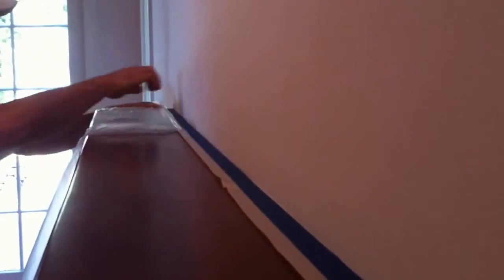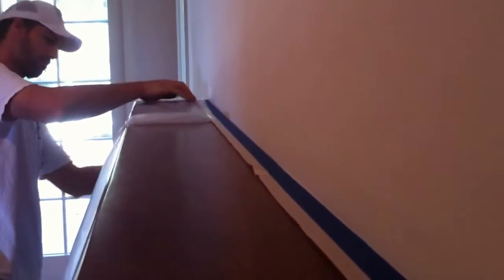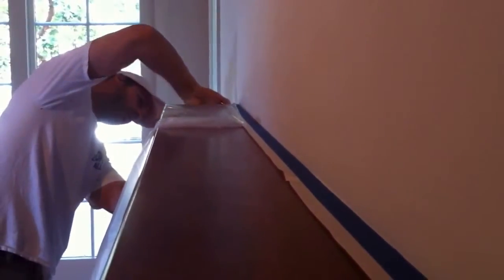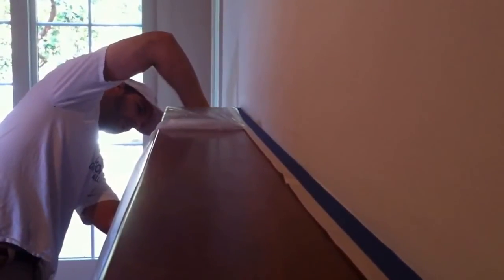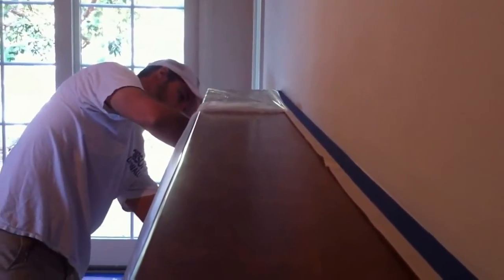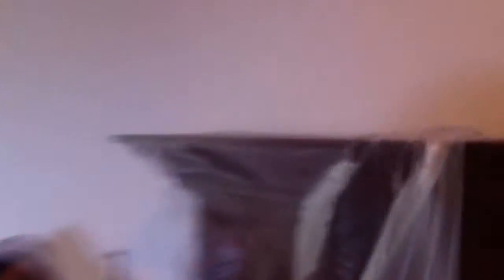Paint Prep With Double Taper Masking Machine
Attaching plastic is easy with Double Taper!